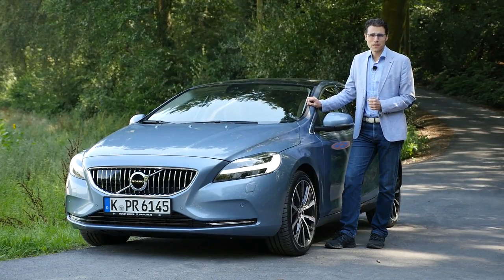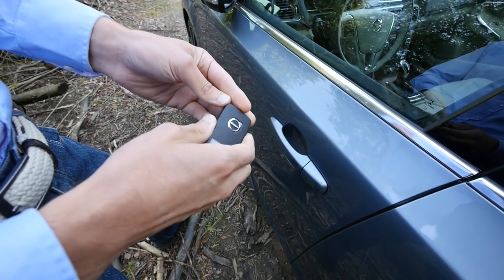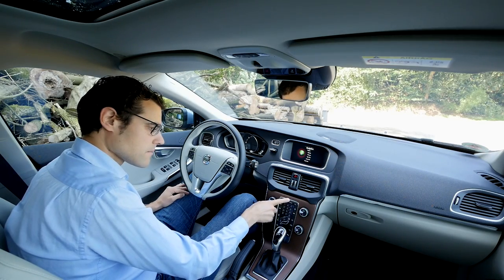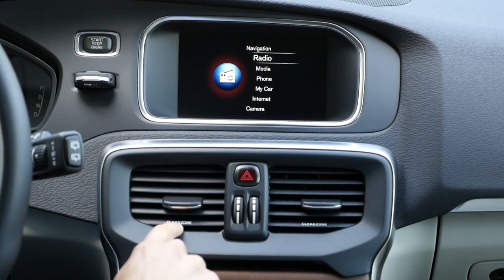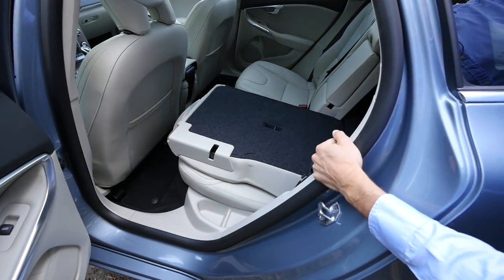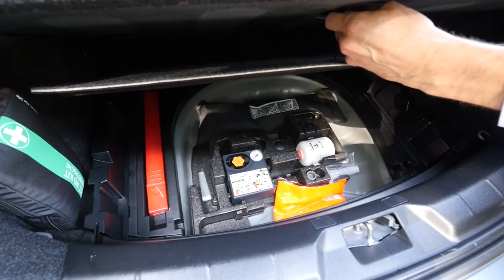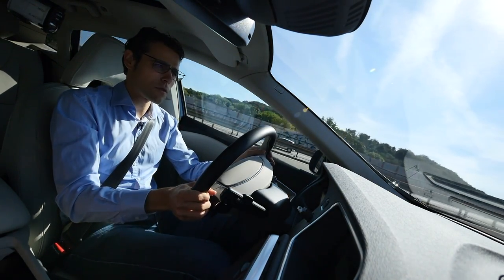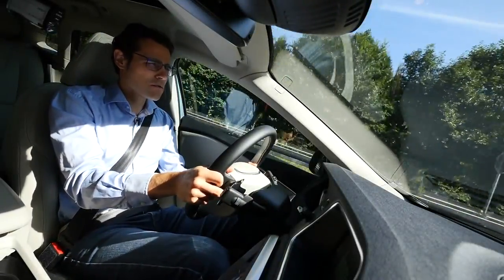Volvo V40 Facelift with Thor's hammer FULL REVIEW test driven neu new 2017